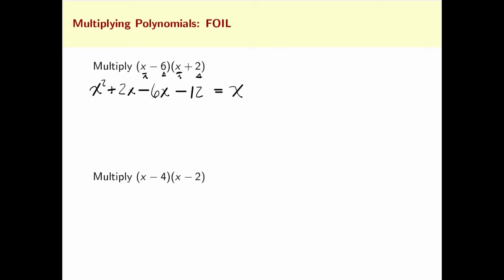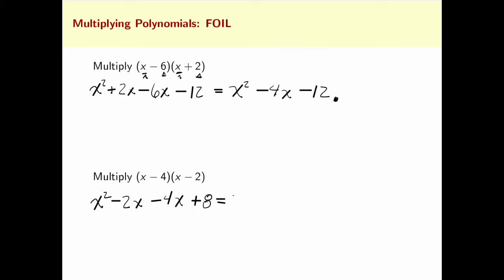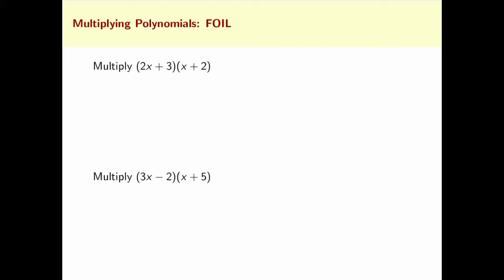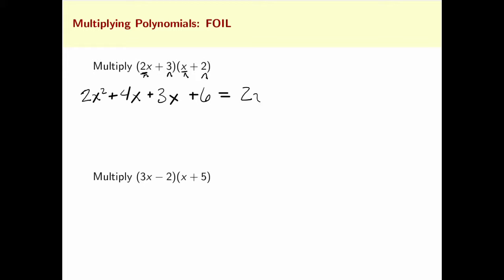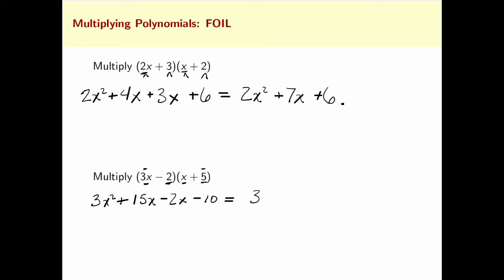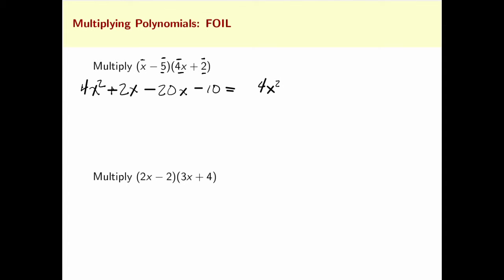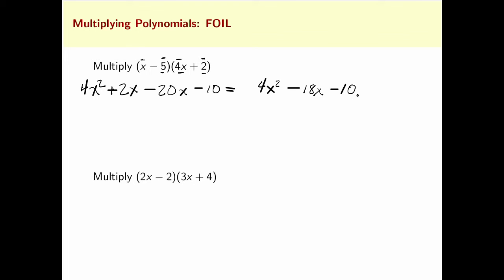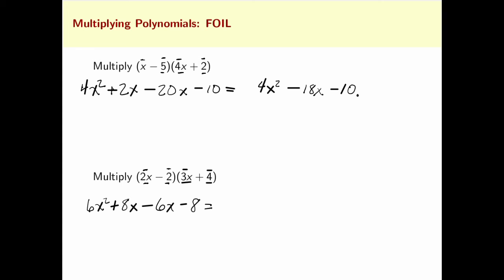Physics Done Right Lesson: Polynomials, part 2 of 3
This a math review lesson on polynomials. Here I cover advanced FOIL technique and work more examples.

If you want even more help, check out my Membership Community